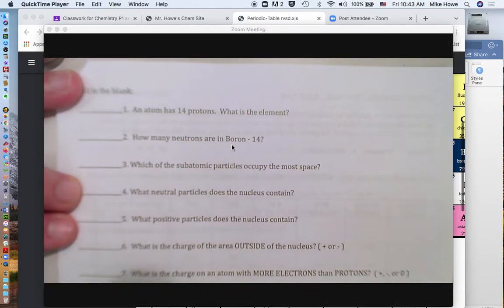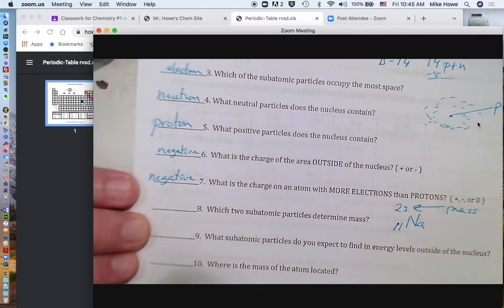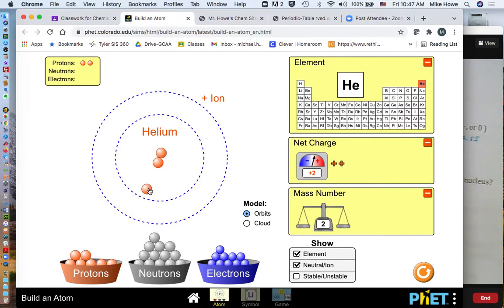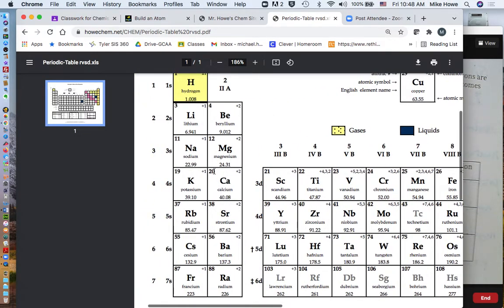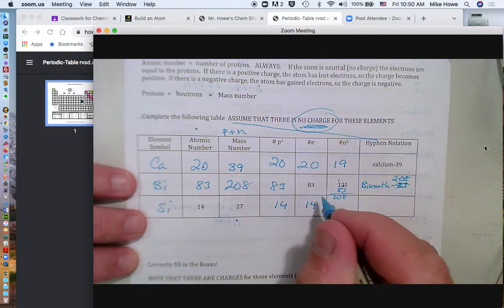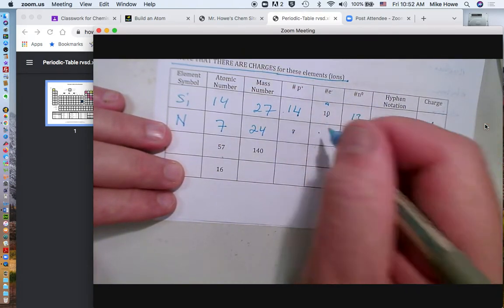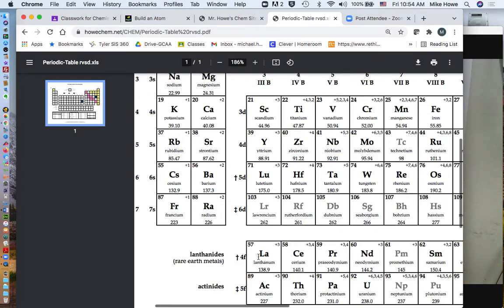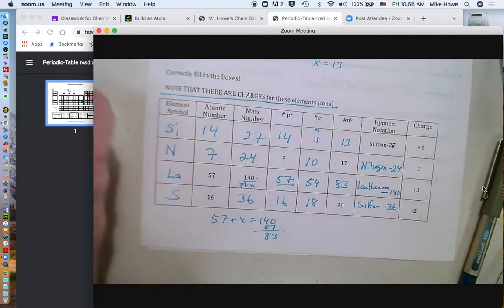Fill in the blank and tables section